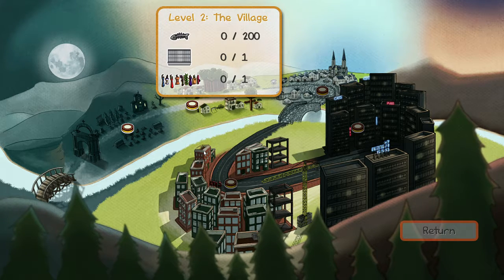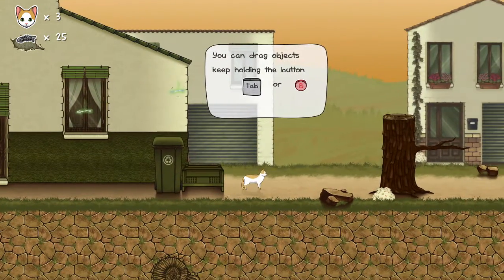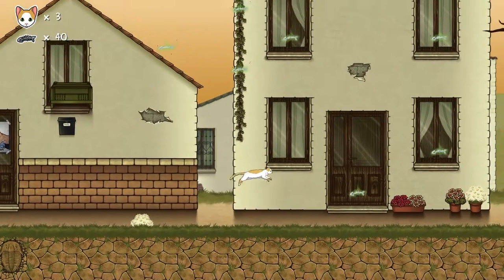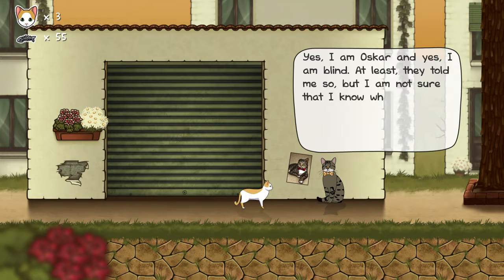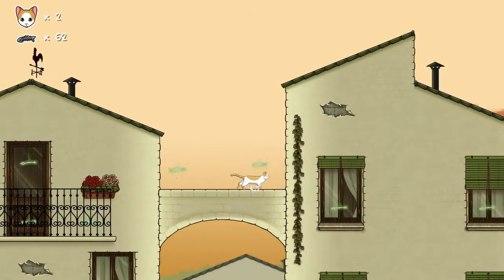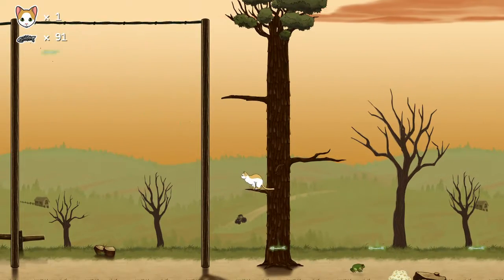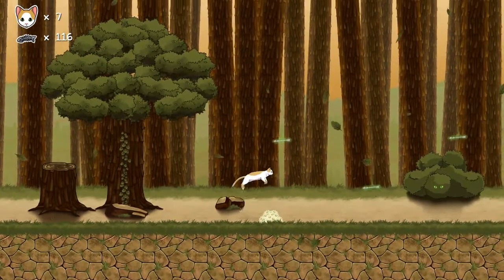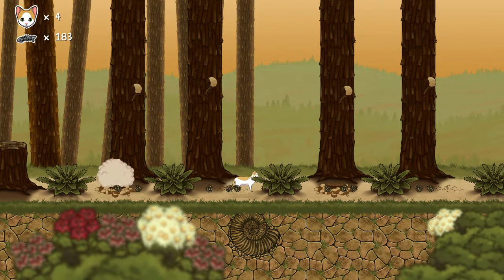Compton and Roezilla play The Purring Quest - EP02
So we're on to the second episode of The Purring Quest with my middle child Roezilla (Queen of the monsters, destroyer of worlds). enjoy!

Hi! I'm Greg "ComptonEMT" Henson. I'm a programmer and former Emergency Medical Technician. I've been playing video games since I could hold a controller and have been working on computers since i was about 7 years old.

On my youtube channel you'll mainly find exports of cool points of the streams I do. Definitely check the links below to find out more about the streaming. The other content you might find is minor vlogs, guides, and competitive event coverage.

Here are a few links to help keep you involved!

Also... the music in my videos is from a side project I run with a friend. It's called TheCCRadio, it's a shoutcast radio station, and it's all creative commons music. So enjoy!